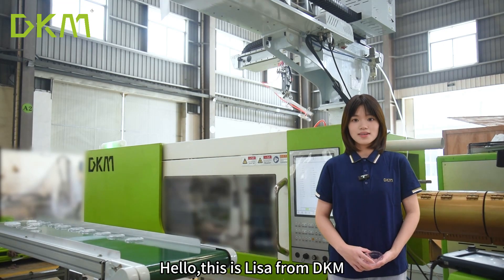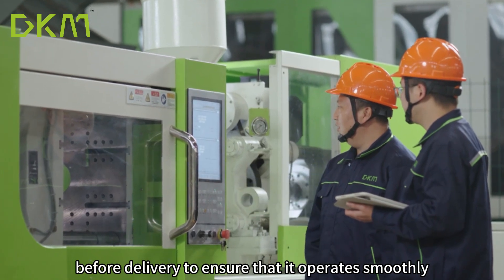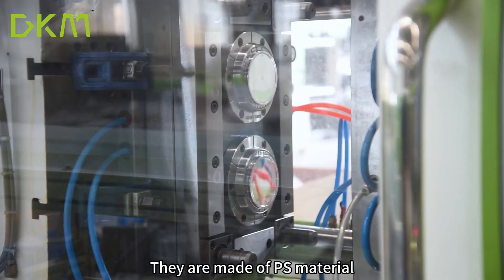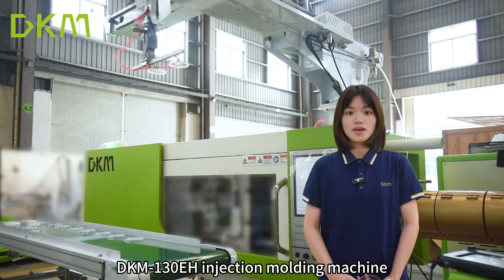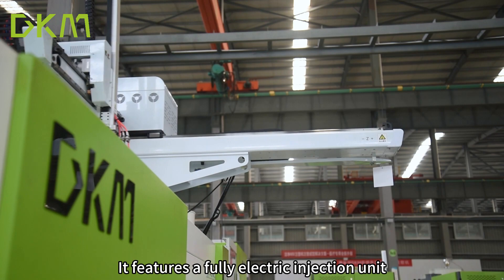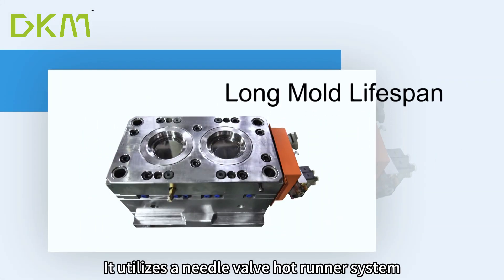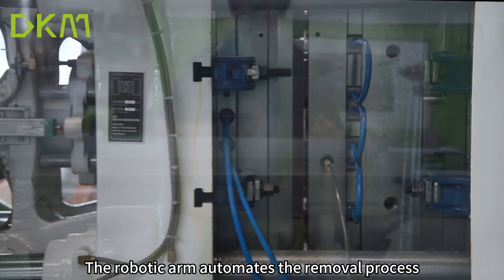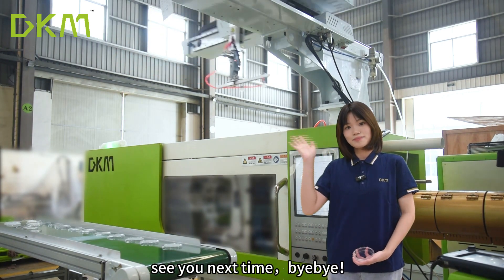Petri Dish Injection Molding Production Line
Hello, this is Lisa from DKM
I'm in our workshop to show you the running test of our upcoming petri dish production line. At DKM
Every production line undergoes rigorous testing before delivery to ensure that it operates smoothly
and only then is it delivered to the customer. The petri dish consists of two parts the top cover and the bottom box the bottom box is small and the  top cover is large :

Mold Brand: SinoMould
Product size: 90mm
Product Color: Transparent
Plastic Model: PS
Molding Cycle: 12s

We can also provide a custom 2+2 cavity stand-able petri dish production line based on your production needs.